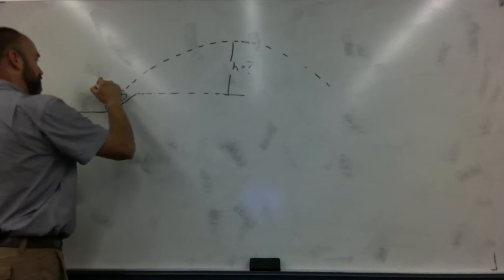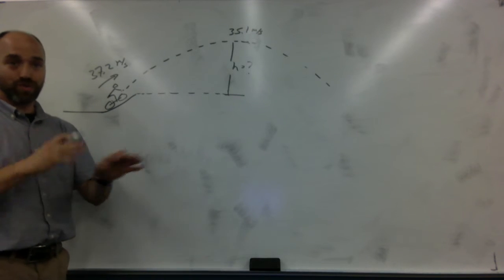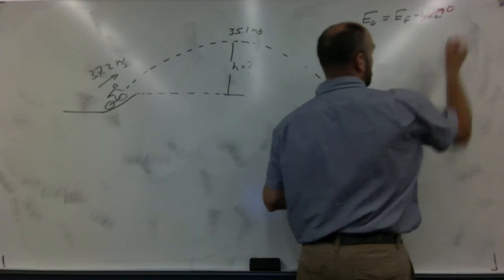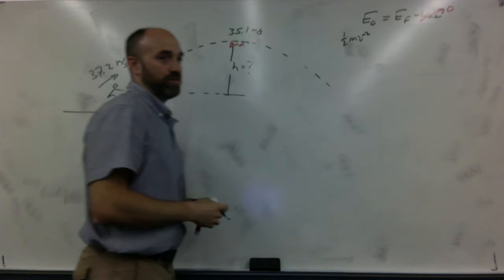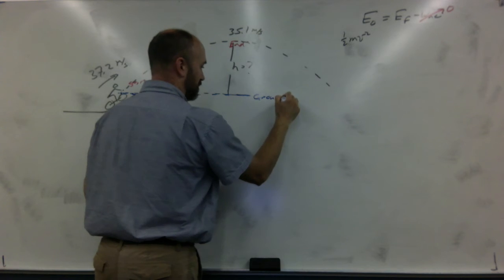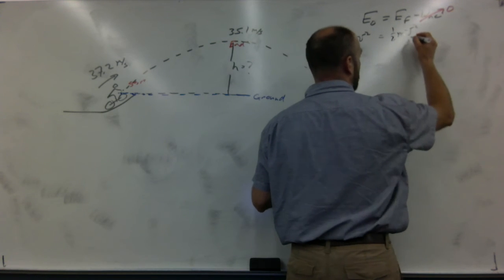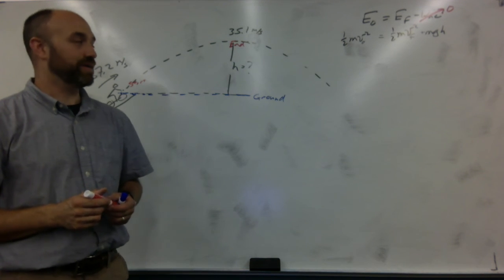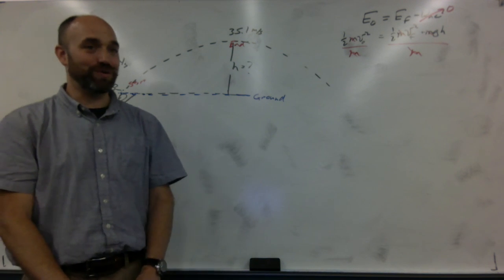HW 5 Pb 4 "A daredevil on a motorcycle leaves the end of a ramp with a speed"